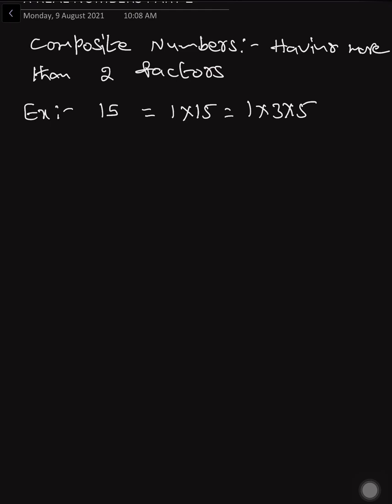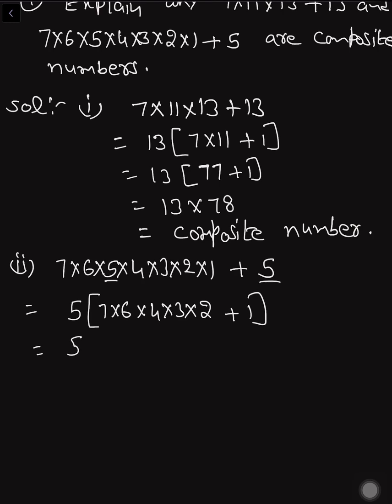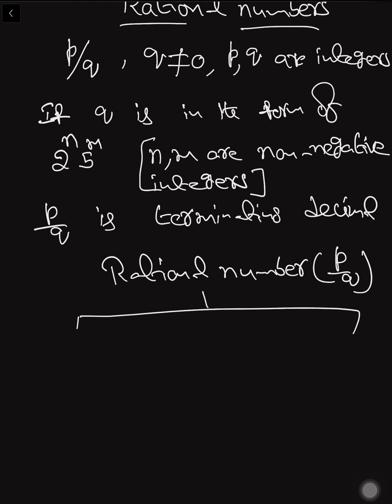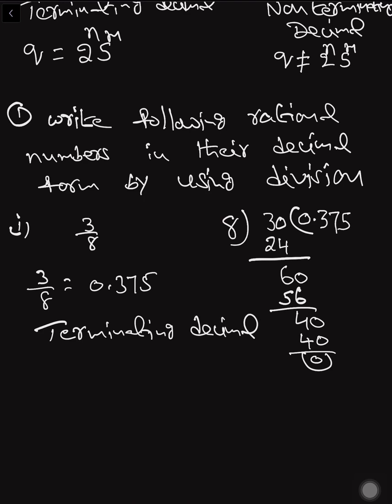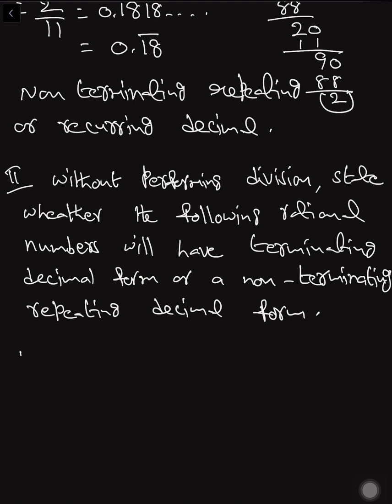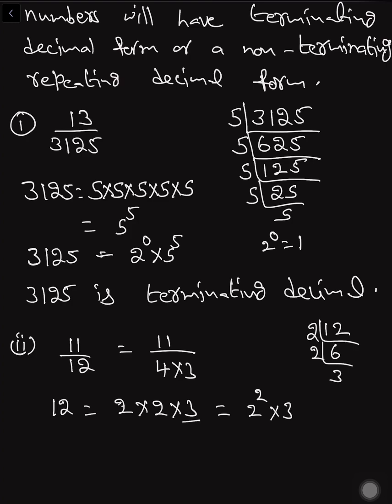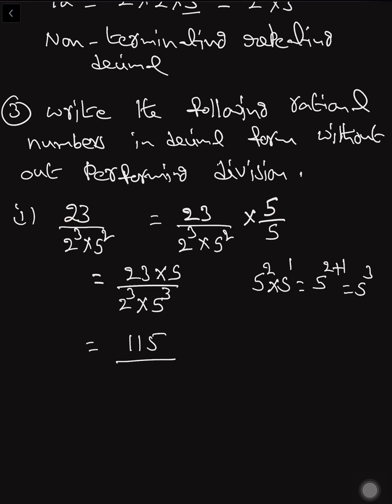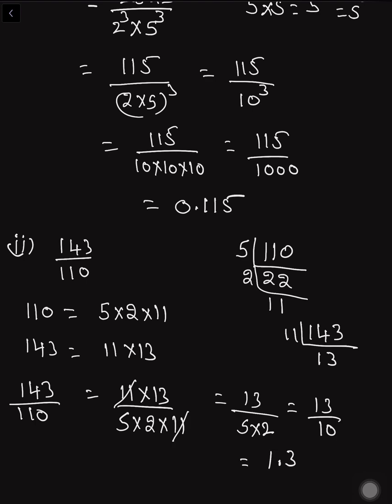10th class real numbers part 2